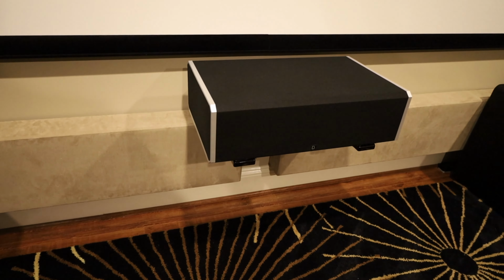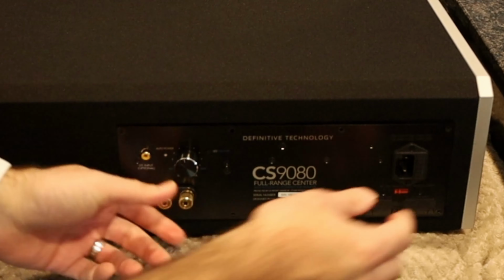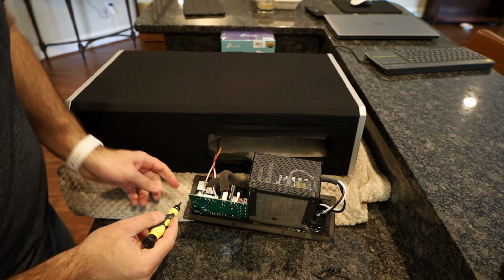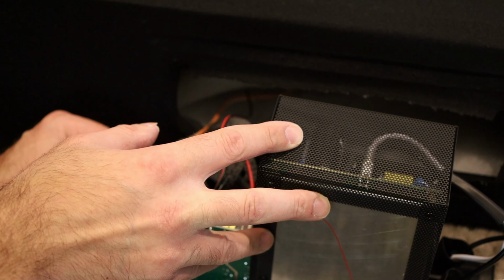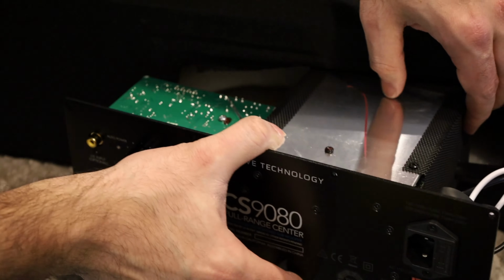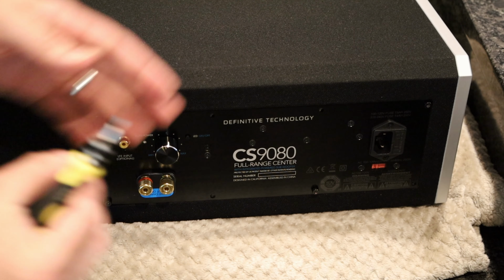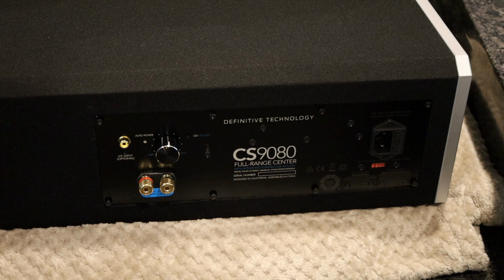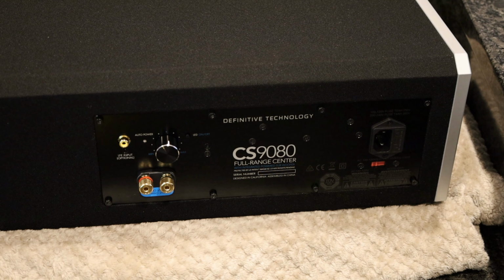Definitive Technology CS9080 Repair (Bad Amp) - Ownership Overview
In this video, I cover the repair of my Definitive Technology CS9080 center channel speaker.  I go over how to replace the amplifier for the speaker's 8 inch subwoofer.  I also give my thoughts on the speaker in general and my ownership impression, along with my warranty coverage experience with Definitive Technology.

Screwdriver set:

Chapters:
00:00 Intro
0:34 Removing the amplifier screws
1:35 Disconnecting all wires
3:35 Reconnecting all wires
5:43 Re-installing the amplifier
6:19 CS9080 overview and ownership impressions
8:33 Definitive Technology customer service
8:48 How I noticed the amp was bad
10:02 Outro